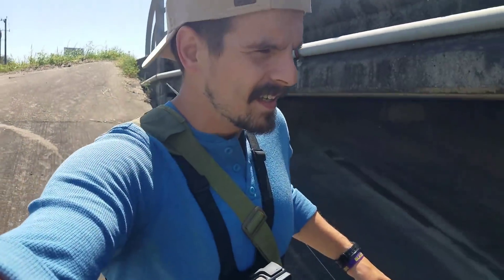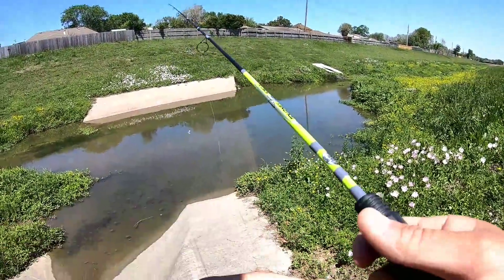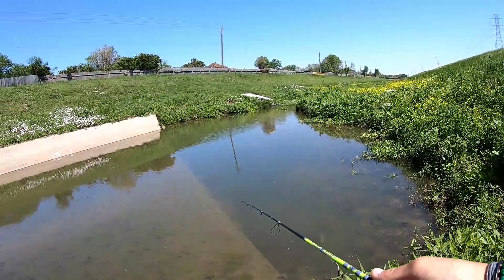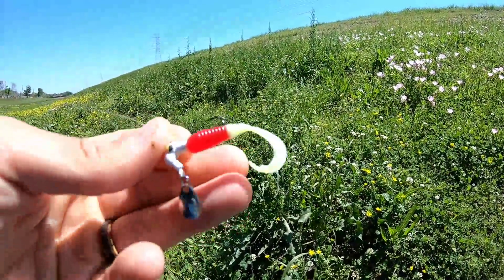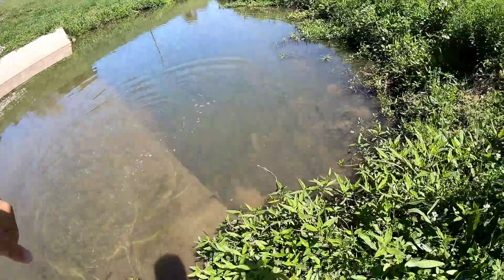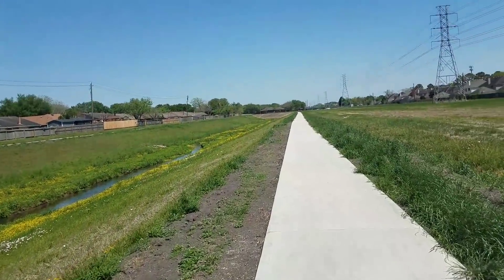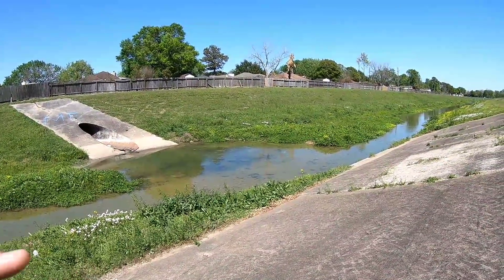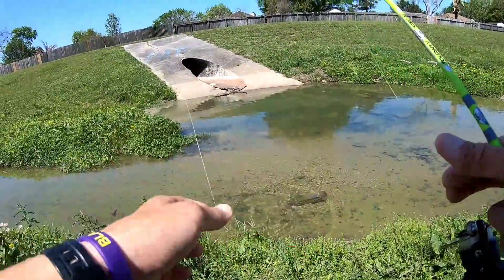You Would Probably Drive Right Past This Honey Hole!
Never "just" a ditch. Small streams like this can hold some pretty amazing fish populations.

You get...
-My best fishing spots (detailed maps, photos, and notes)
-Extra videos
-Exclusive entry into contests for cool prizes (reels, knives, etc)
And more!